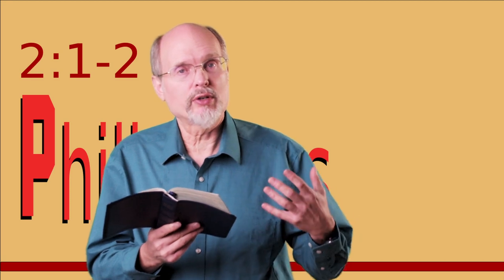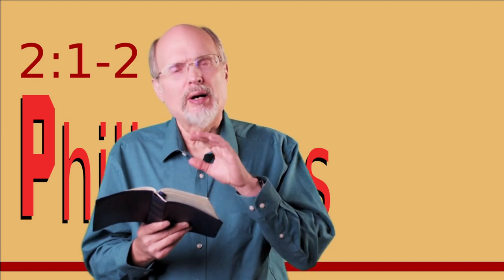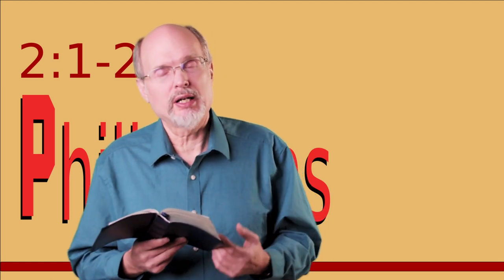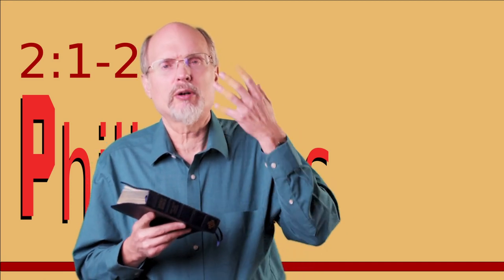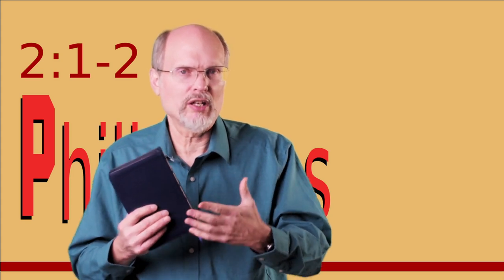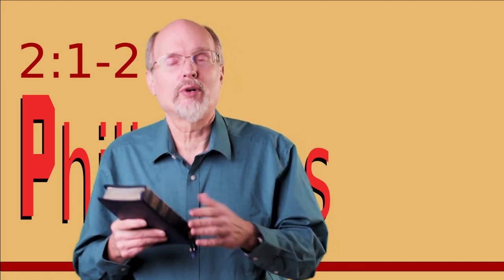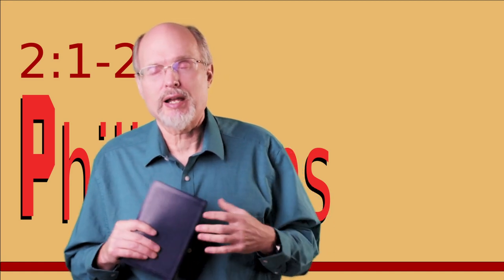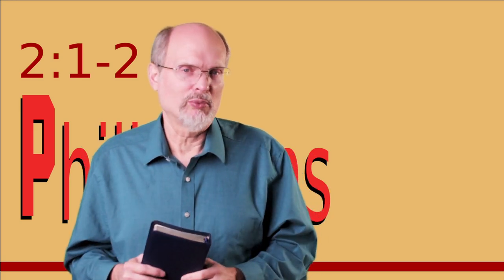To the Philippians 2:1-2 If Being In Christ Makes a Difference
Does being in Christ make a difference?  Is there any encouragement in being a living, breathing Christian?  If there is, there will be a degree of oneness, unity, working together with sameness of goal.

Larry Kirkpatrick also offers the Open Hands audio Podcast twice a week which addresses he rapid increase in soft totalitarianism enveloping our world.

He has been engaged in pastoral ministry since 1994, serving several congregations. He has authored books including Real Grace for Real People, and Cleanse and Close. He has been plenary speaker at symposiums and a presenter on several continents. He presently serves as pastor of the Fremont and Muskegon MI Seventh-day Adventist churches. Every morning he shares short Bible devotionals for those who want to start their day with God.